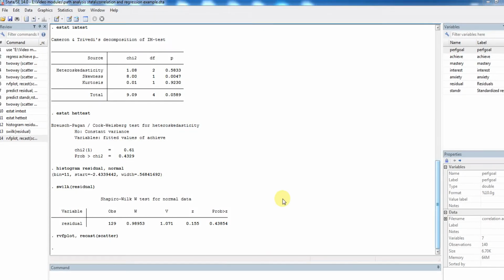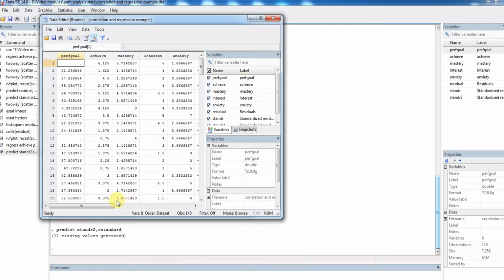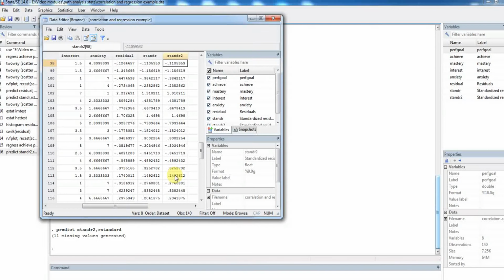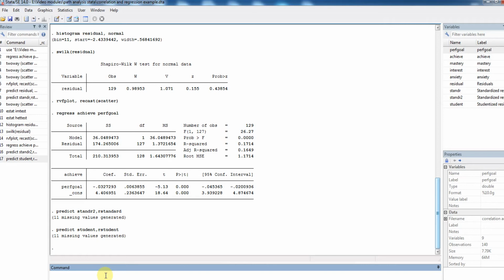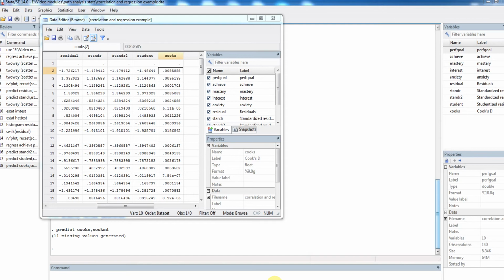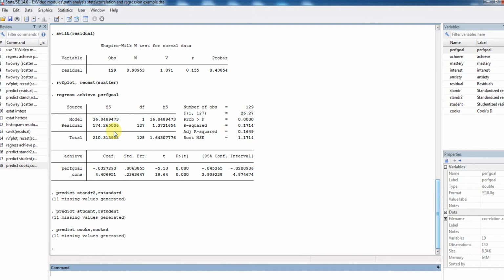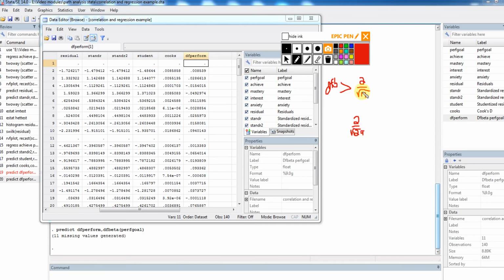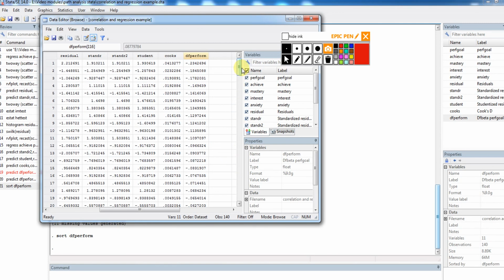Assessing outliers and influential cases following simple regression using Stata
Assessment of bivariate outliers and influential cases following simple regression (using Stata 14)